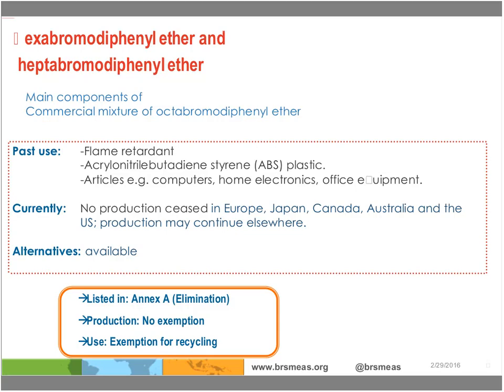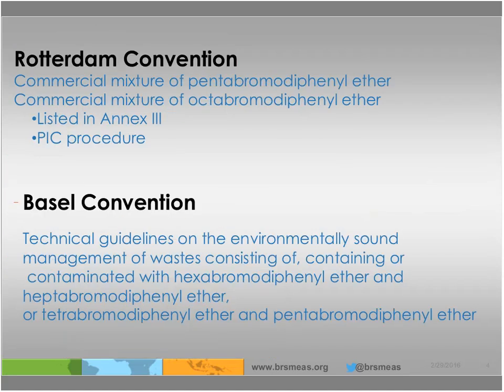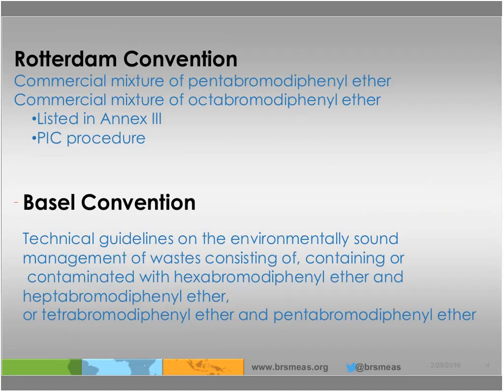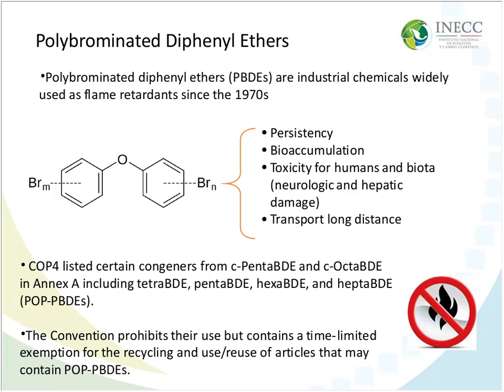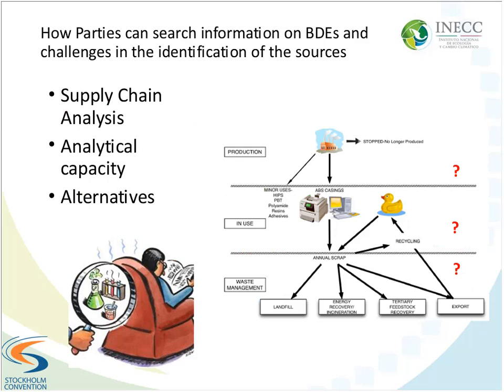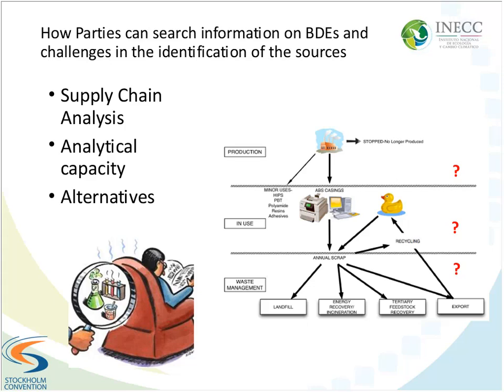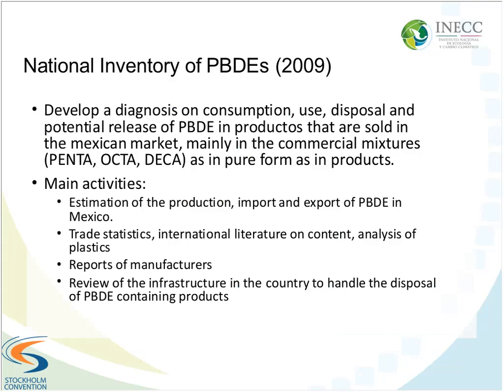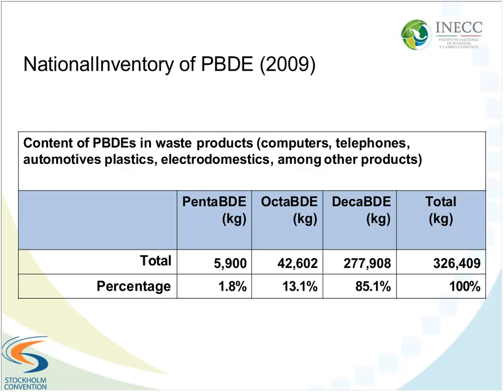Reviewing POP-PBDEs under the Stockholm Convention